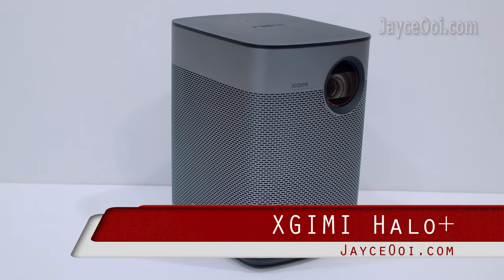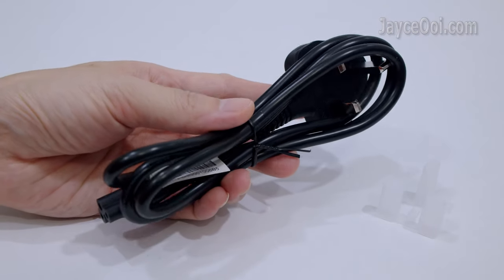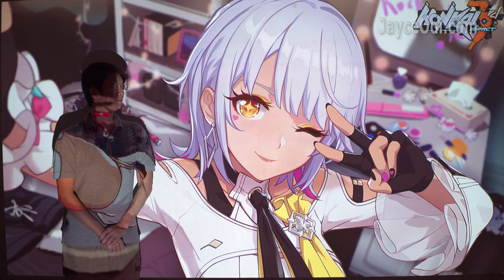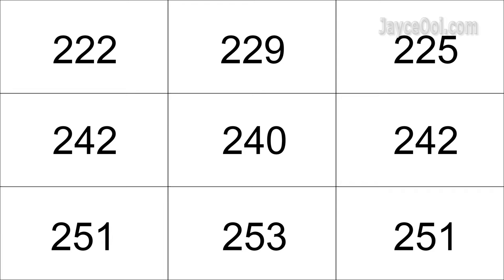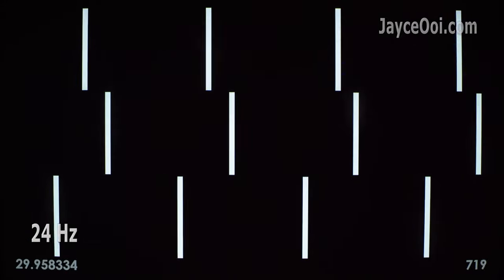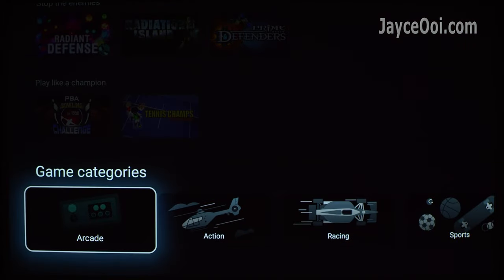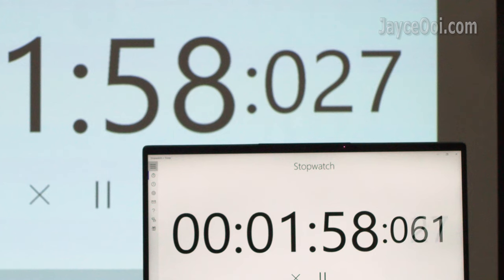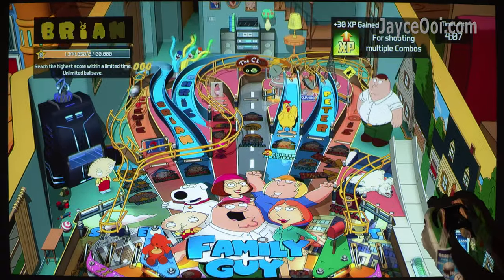XGIMI Halo+ In-Depth Review - The Best Portable Projector in Town!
⬆️⬆️ All the info you need is here ⬆️⬆️

== Timeline ==
0:00 Introduction
0:50 Hardware Tour
2:21 Included Accessories
3:07 Portability & Battery Life
3:44 Intelligent Screen Adaption
4:03 Projection Sizes - 80" Daylight Usage
4:37 130" Dark Room
5:12 Colour gamut, Contrast Ratio & Uniformity
5:42 Image & Colours Quality
6:34 Text & Corner Sharpness
7:09 Media Player, Speakers & Fan Noise
8:45 4K HDR, 3D & Refresh Rates (HDMI)
8:57 Video Smoothness - 24Hz, 50Hz & 60Hz
9:16 MEMC
9:35 Google TV 10
10:21 Settings - Keystone Correction & Zoom
11:55 Image Mode
12:31 Sound - HDMI ARC
13:02 YouTube, Disney+ & Prime Video
13:20 DRM Info & Netflix
13:38 Google Assistant & Chromecast
14:07 HDMI Input Lag @ 22ms
14:26 Games Demo
16:11 Conclusion

Brilliant 1080p image quality with exceptional brightness at 700 ISO Lumens. Intelligent Screen Adaption Technology supports automatic focus, and screen alignment with obstacle avoidance. 10W Harman Kardon speakers with Dolby Audio support. Official Android TV 10.0 with plenty of apps and games from Google Play Store. Compact design with long 2.5 hours of video playback for on-the-go. Don't forget MEMC, HDR10 and 3D support too. Interested? Let’s have a closer look at XGIMI Halo+ now...